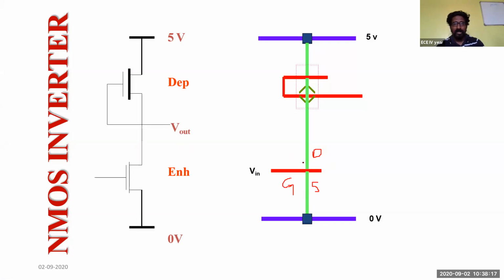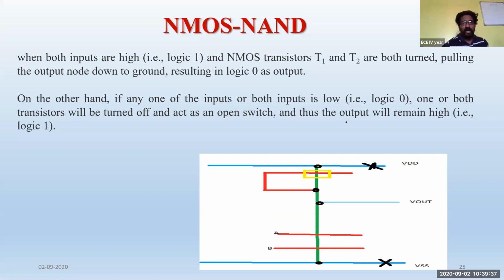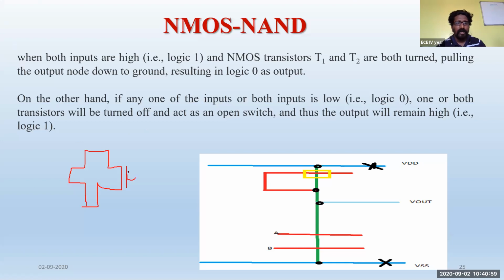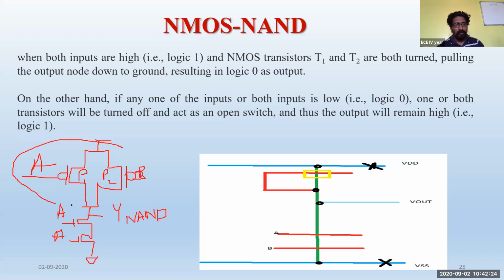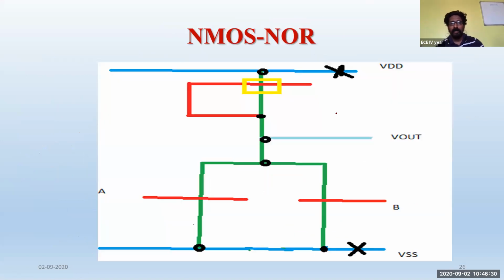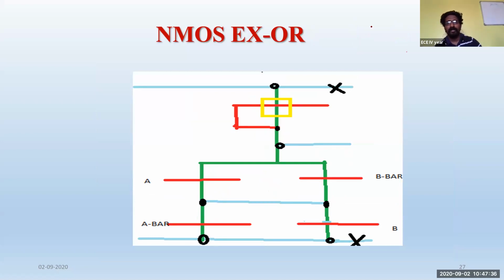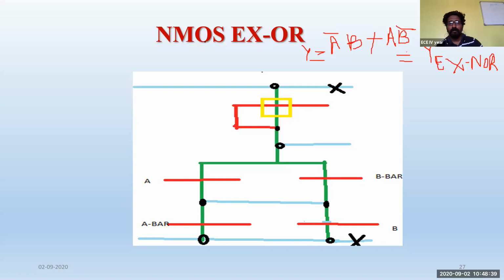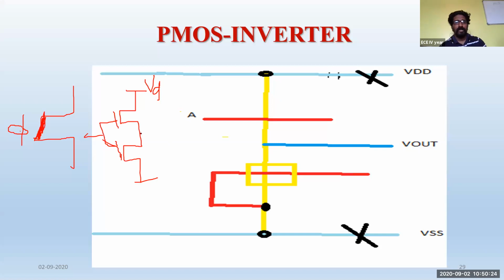STICK DIAGRAMS FOR NMOS INVERTER BASED MOSFET COMBINATION |VLSI DESIGN|PMOS INVERTER